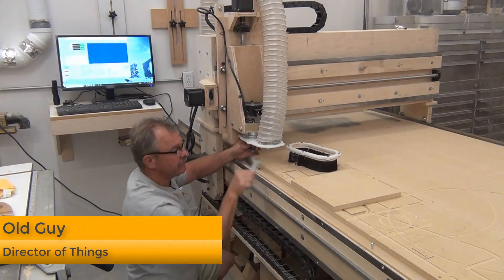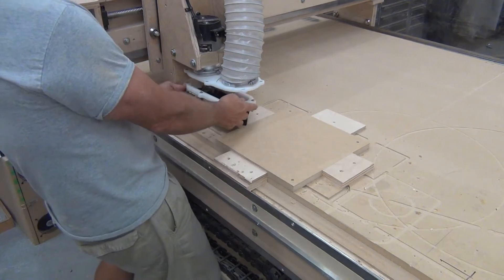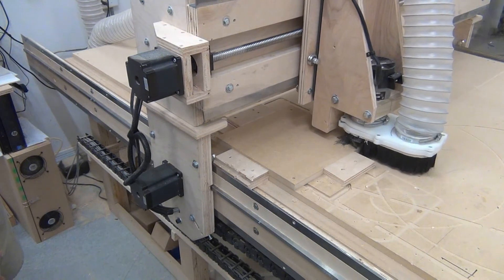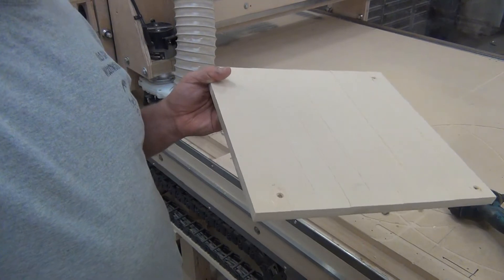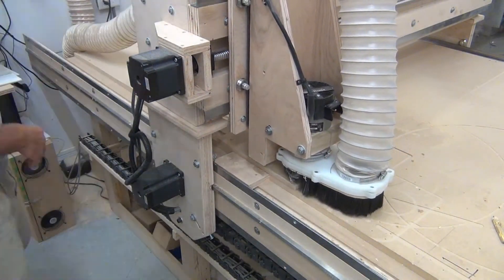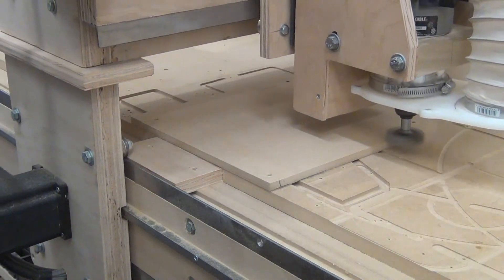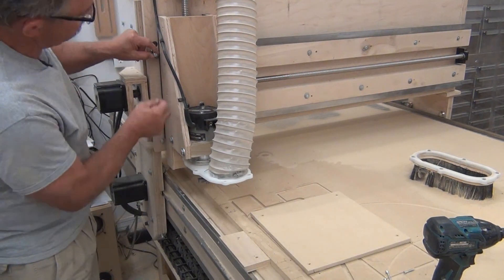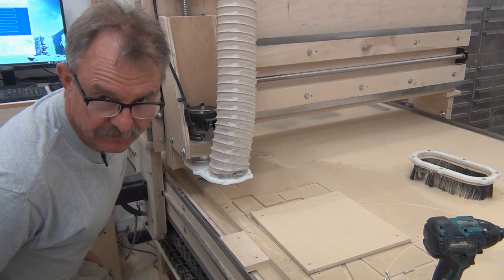Tram Setting of Z Axis of my homemade CNC Router.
This video covers the setting of tram on the Z Axis of my homemade CNC Router. (Tram is a fancy way of saying plumb in two directions).